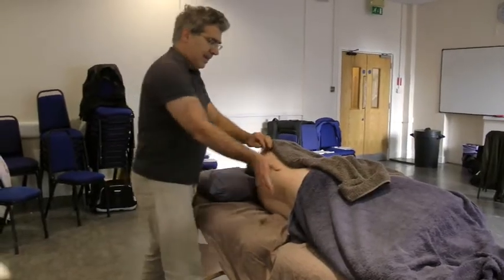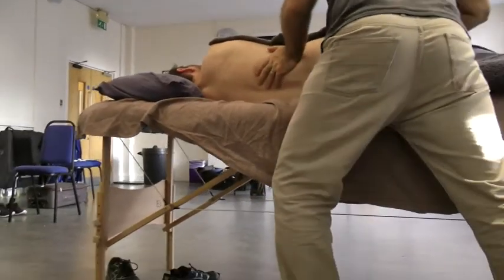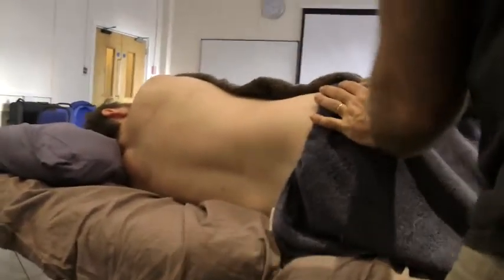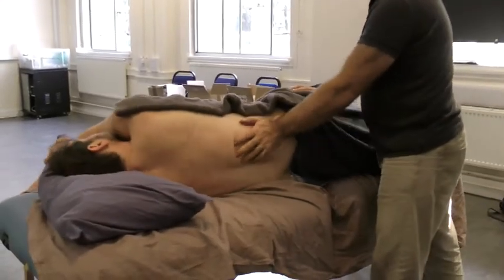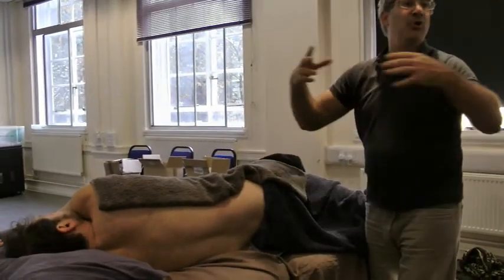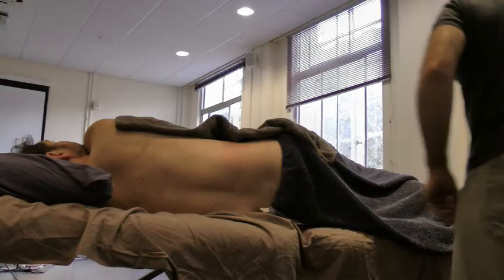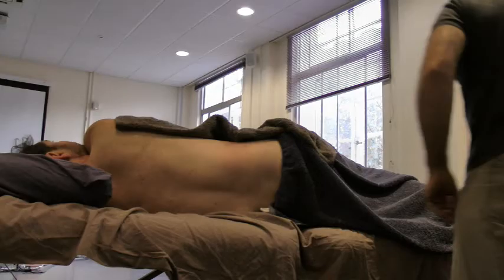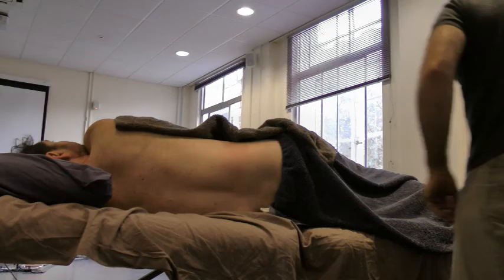side lying lower back and hip